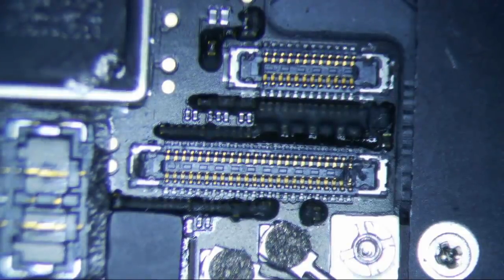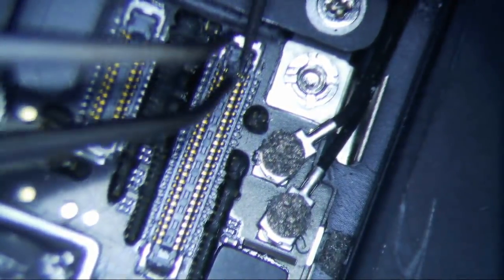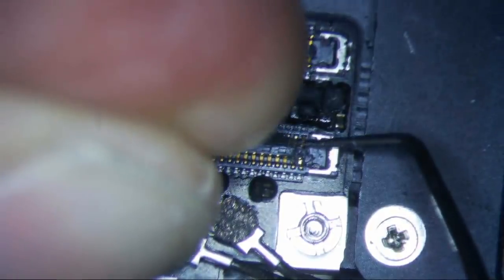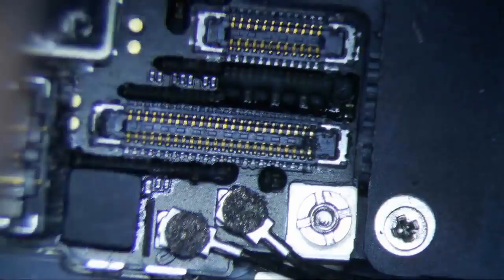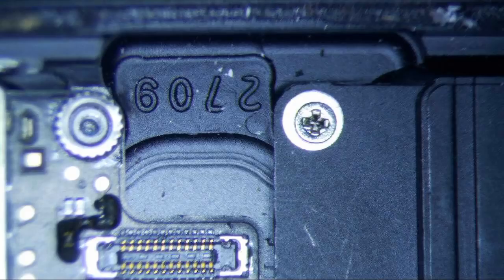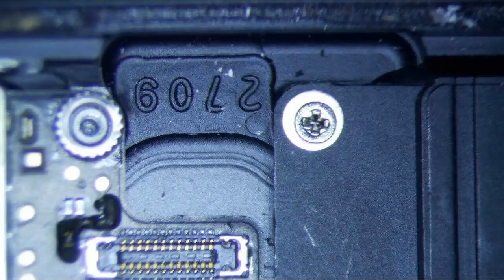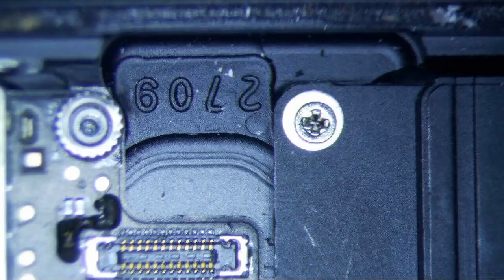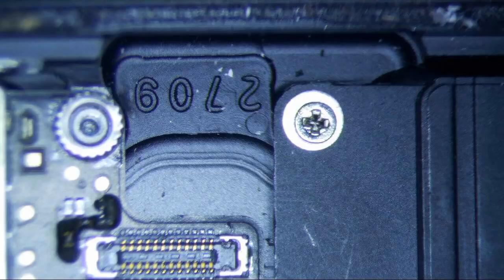iPhone 7+ No Display Bad Connector Pins